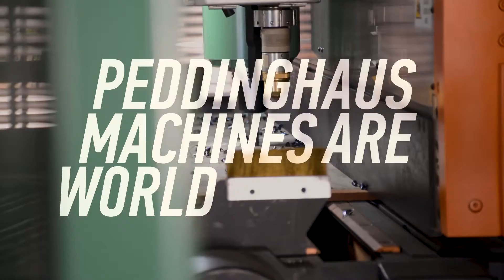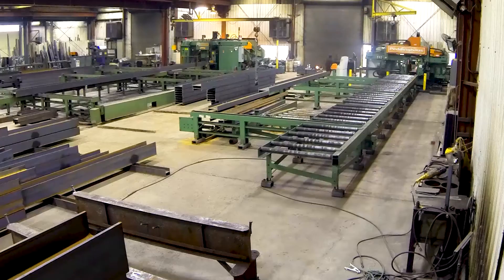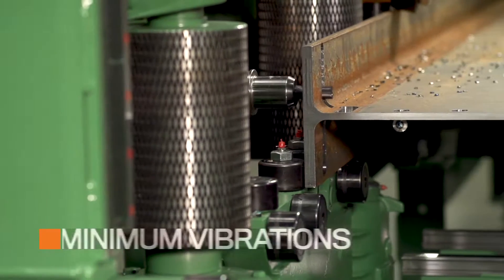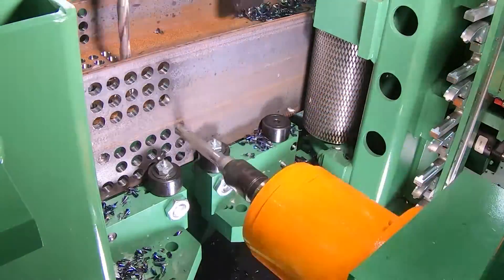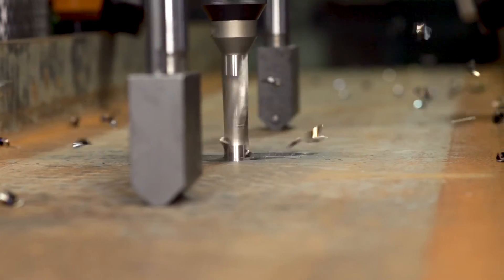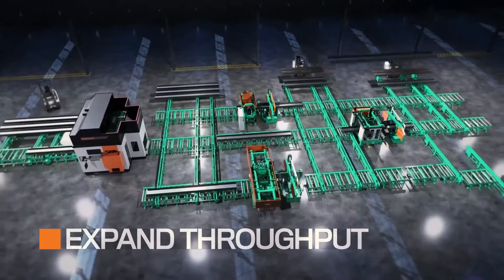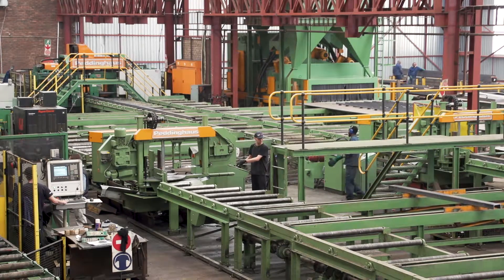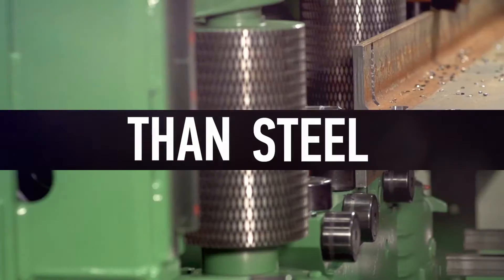CNC Beam Drill Line for Structural Steel (3 Spindle Beam Drill Line)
Peddinghaus has shaped today’s CNC beam drill line standard with time-tested technology. The Advantage-2 processes an average of 150 tons of steel per work week with the most efficient drilling, milling, scribing, tapping and countersinking operations.

The Advantage-2 carbide drill line utilizes automatic tool changing technology and completely electronic ball screw feed spindle motion. This combined with Peddinghaus' renowned build quality and mechanical design provides the ultimate combination of agility and strength.

The Advantage-2 CNC beam drill line is the backbone of any structural steel fabrication shop. High-speed, multi-spindle, relentless carbide drilling is the very core of this machine. The design of the Advantage-2 has created one of the most profitable drill lines in the steel industry. A heavy steel frame ensures this drill line will support shops for the long haul. The Advantage-2 can run profiles end to end with no stop in production all thanks to the roller feed design on the infeed and outfeed. Hundreds of fabricators across the globe run hundreds of thousands of tons of steel through their Advantage-2s year after year.

0:00 - Intro
0:24 - Advantage-2 CNC Beam Drill Line
0:52 - End to End Processing
1:25 - Triple Axis Drilling, Milling
1:45 - Advanced Clamping System
2:09 - 5 Station Tool Changers
2:20 - Scribing or Part Stamping
2:40 - Carbide Tooling
3:15 - Software
3:33 - Customer Testimonial
4:24 - MultMaster
4:43 - Material Handling
5:25 - Outro